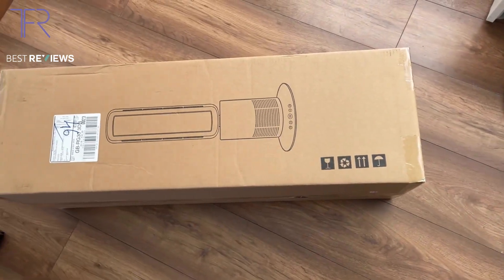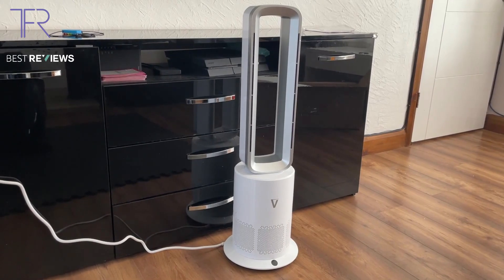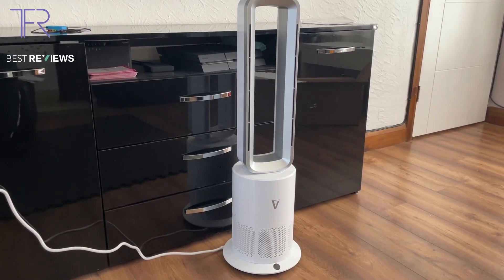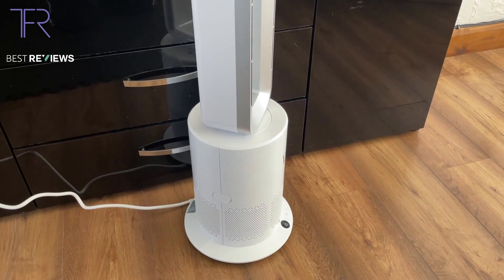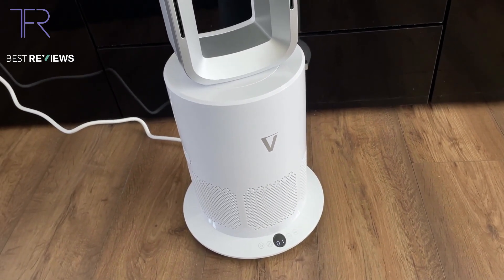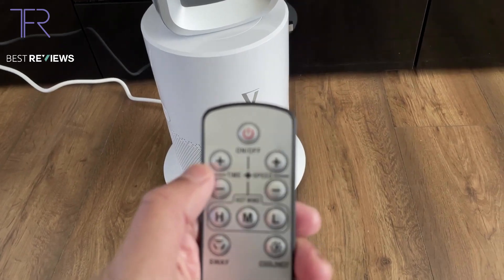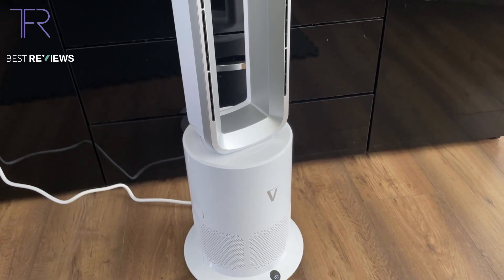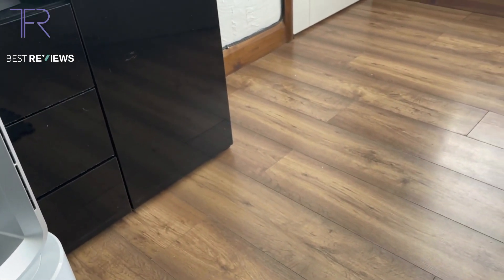Vortex Air Cleanse - Bladeless Tower Fan - Hands on Review - DISCOUNT CODE INSIDE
Vortex Air Cleanse - Bladeless Tower Fan - Hot and Cold fan, with a HEPA filter built in.